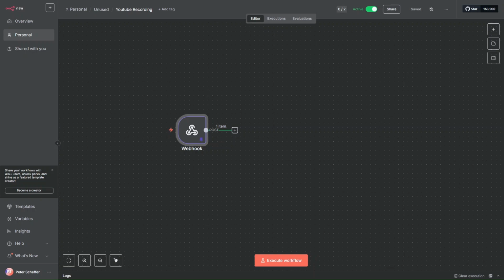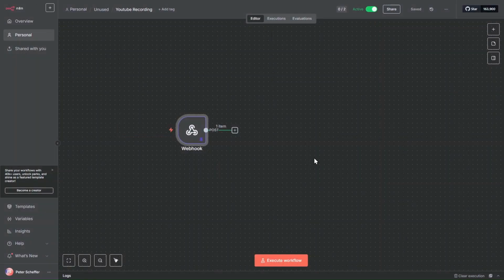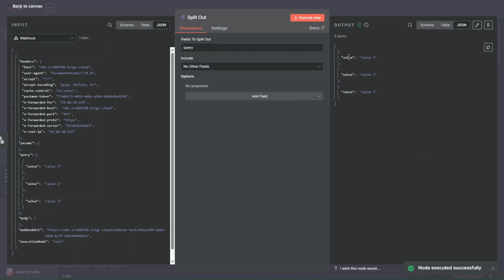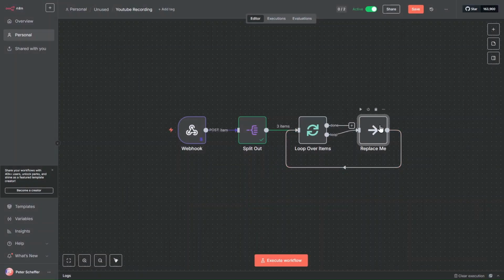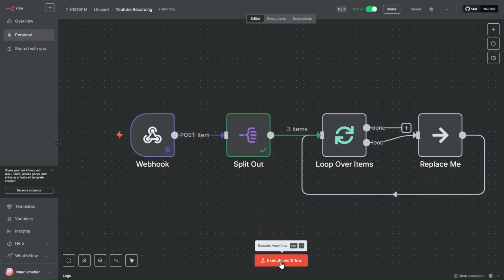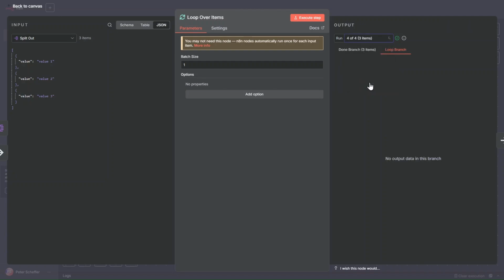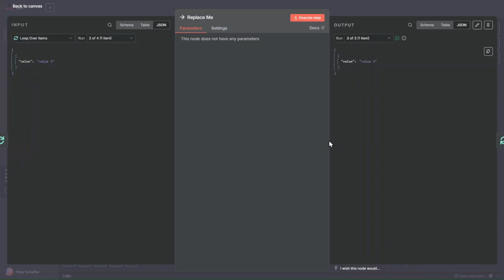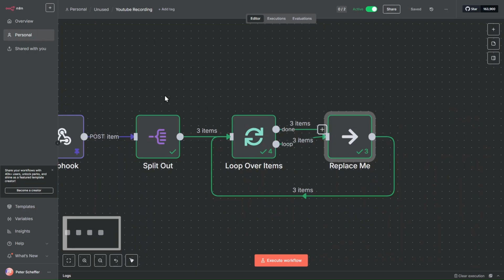How to loop over an array of items in n8n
Learn how to create a loop that lets you view every item in an array, and be able to process each item in isolation.

This is a very powerful and common tool to use to process data in workflows.